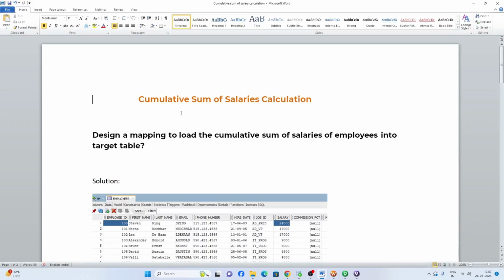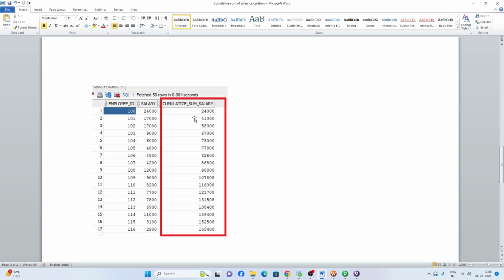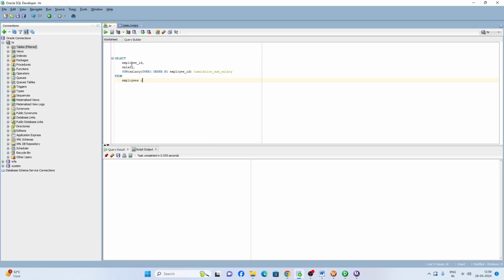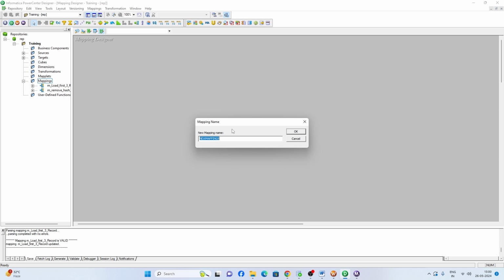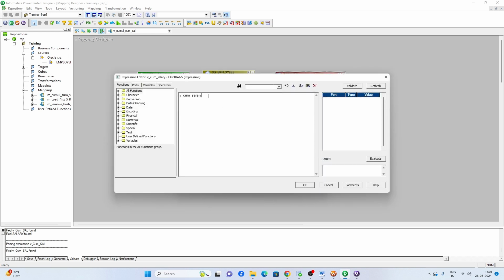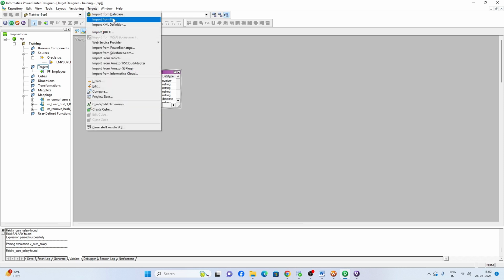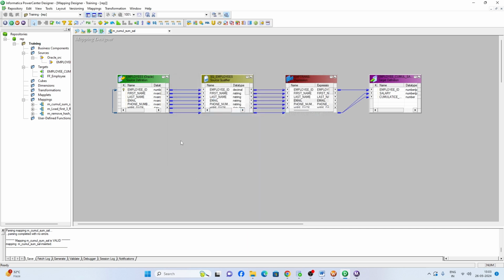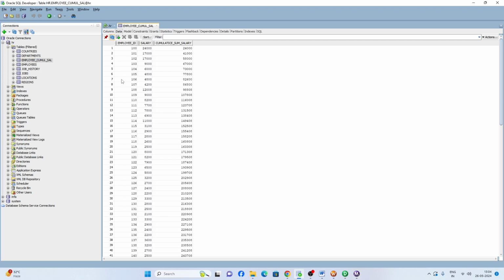Cumulative Sum of Salaries Calculation - Informatica